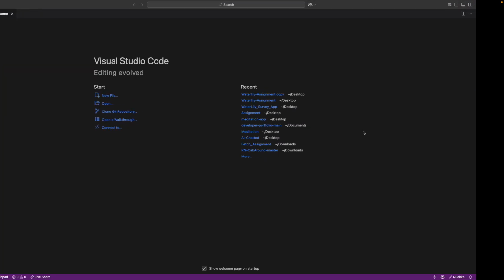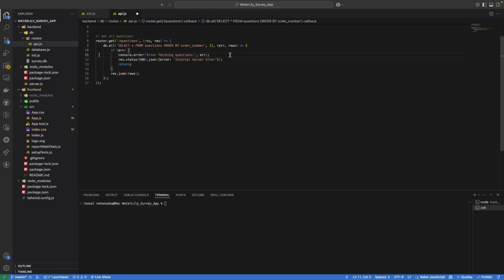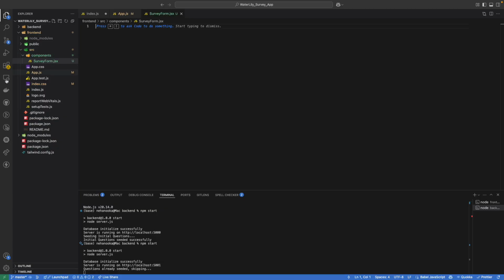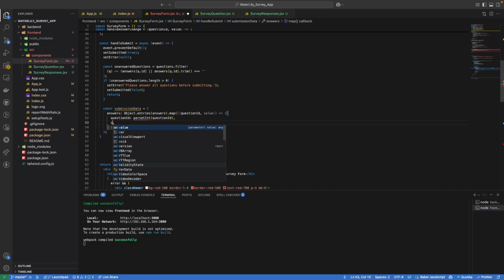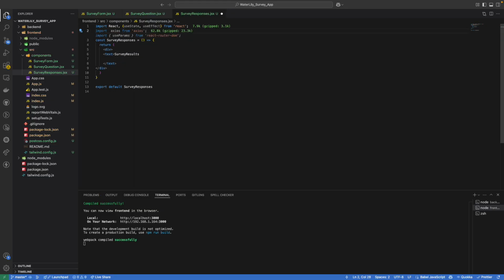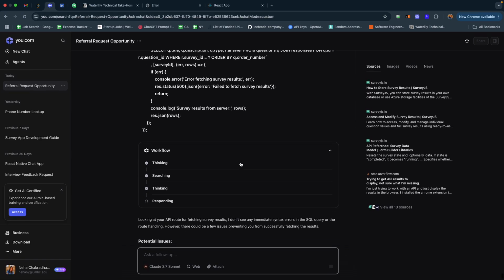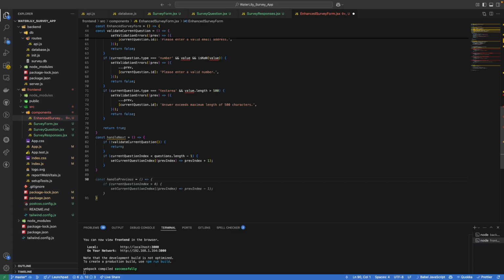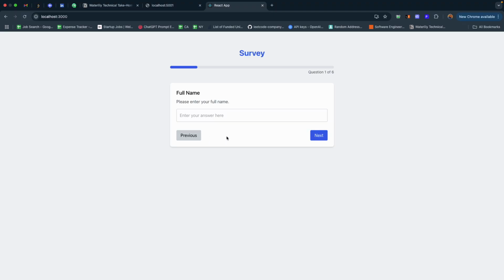WaterLily Survey App